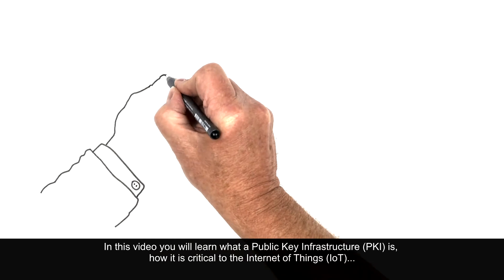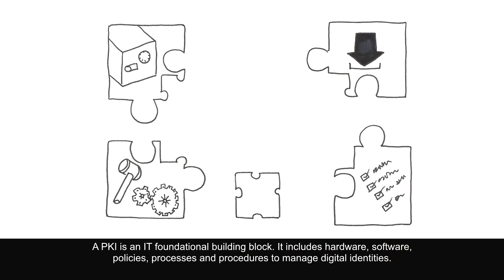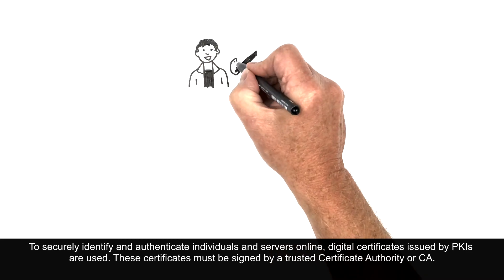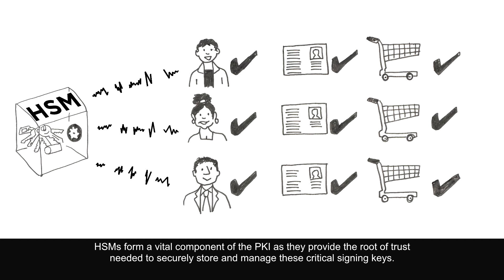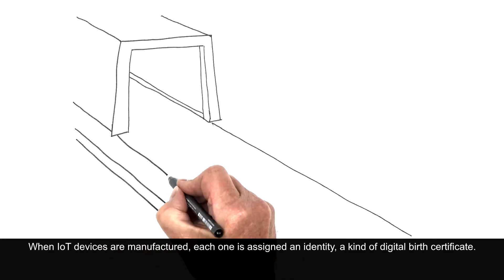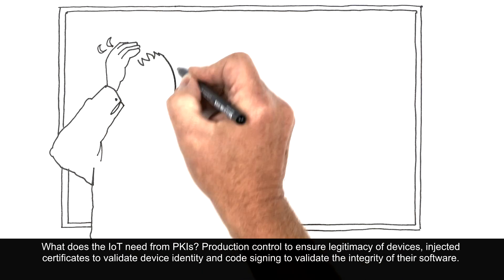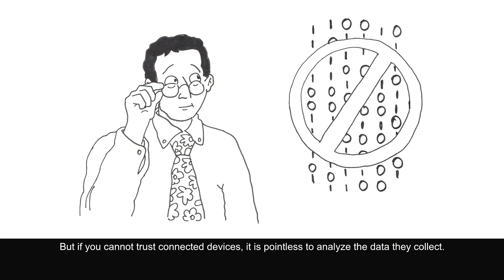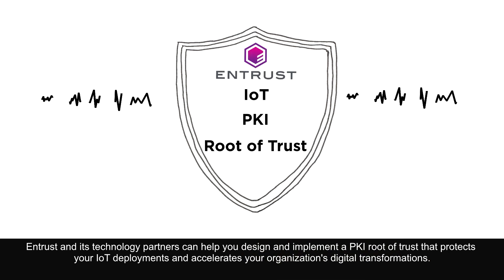Why PKI is critical to the IoT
As the Internet of Things (IoT) continues to grow, Public Key Infrastructures (PKIs) play a fundamental role in establishing trusted identities for connected devices.
Entrust.com/HSM